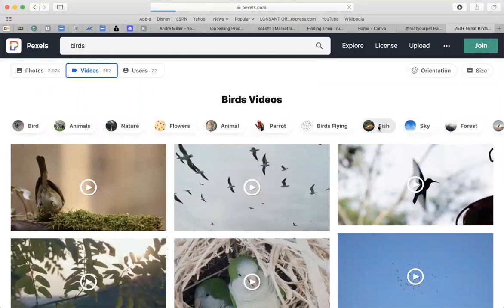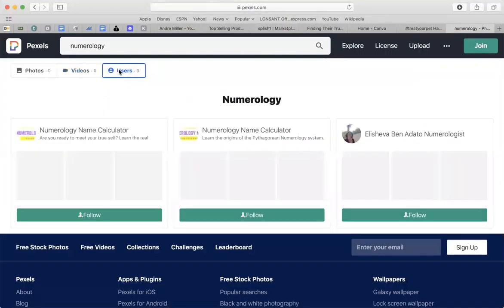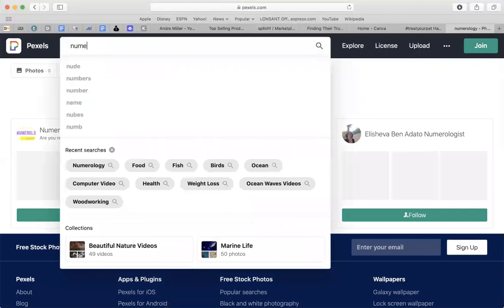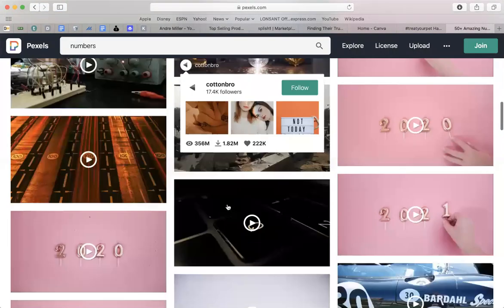BEST FREE Way To Promote CLICKBANK Product Right Now And Make Money Online With Free Traffic